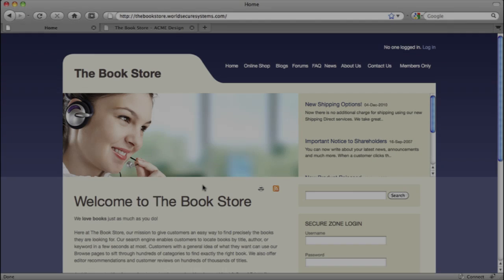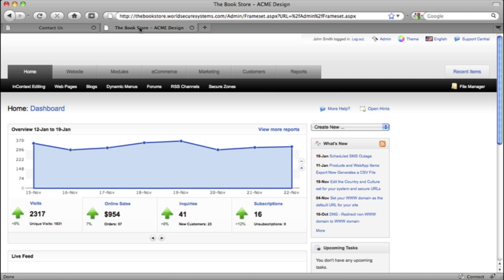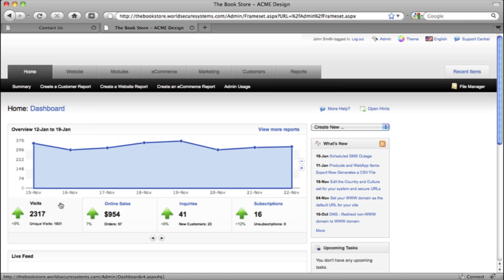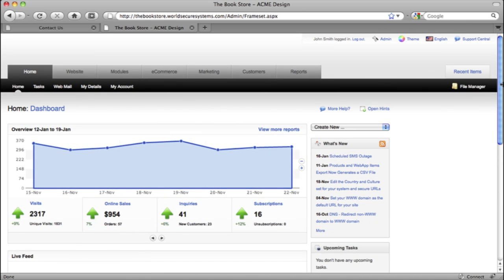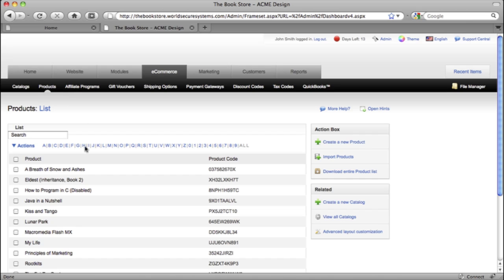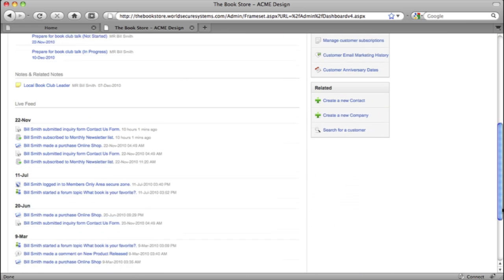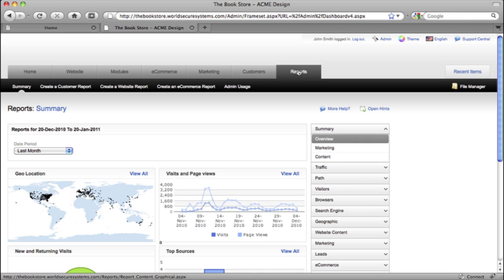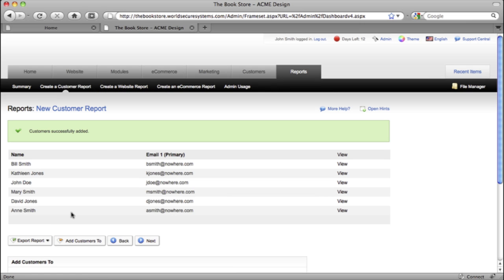Small Business Tutorial: How To Build, Manage and Invite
Watch: "San Francisco Waterfront Fun " Enjoy!

For more than 20 years, Alexander Networks, has been supporting business with IT, Mobile, Communication and managing businesses online.

This video gives you some tips, insights and best practices to partner, manage and market with coding or hiring expensive tech professionals.

Sincere regards,
Alexander Network Team